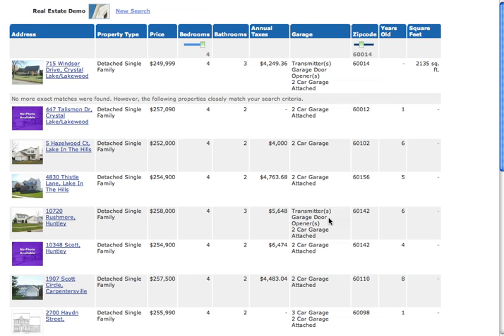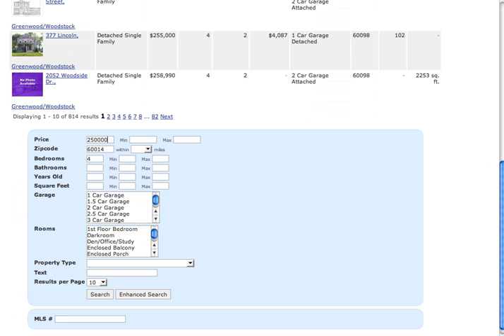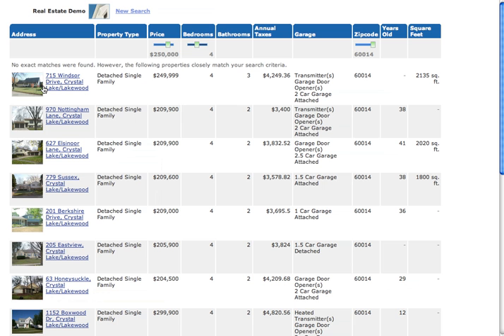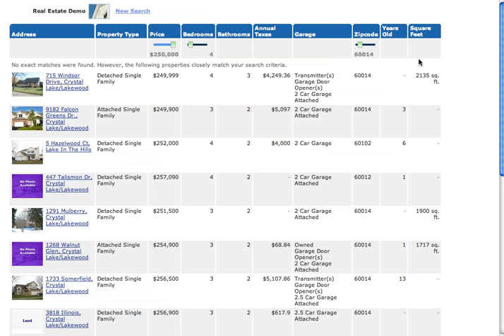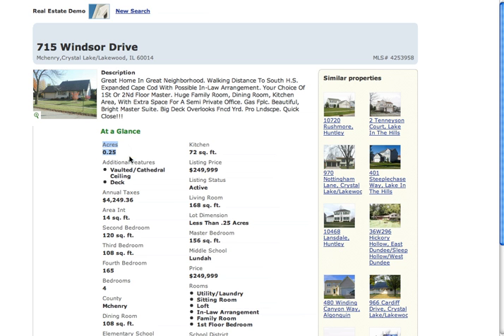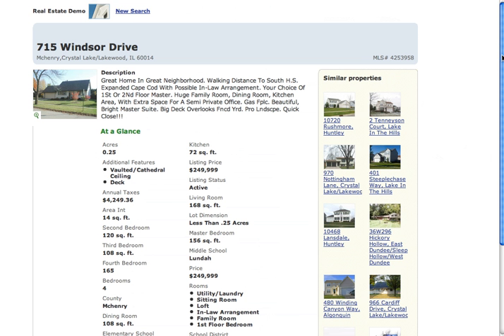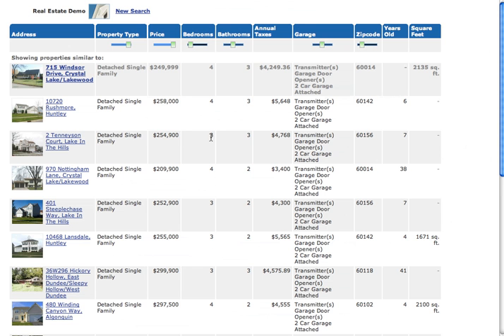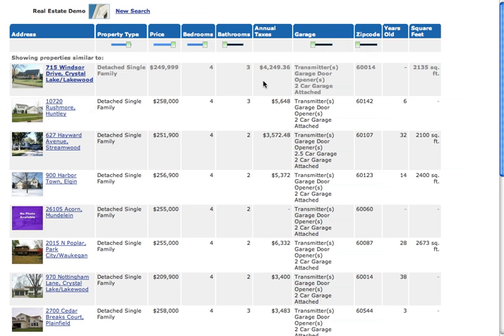Transparensee: Advanced Search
Advanced real estate search with Transparensee.